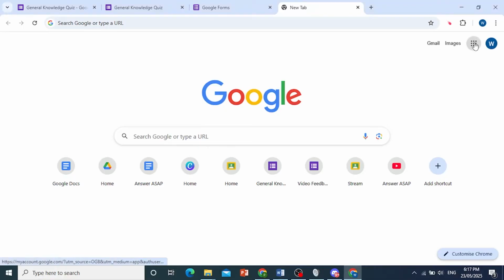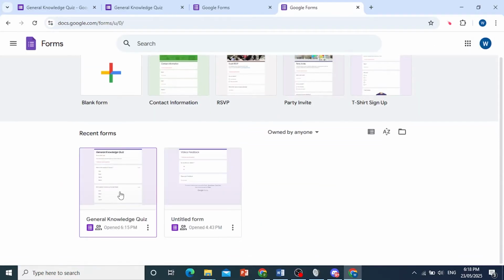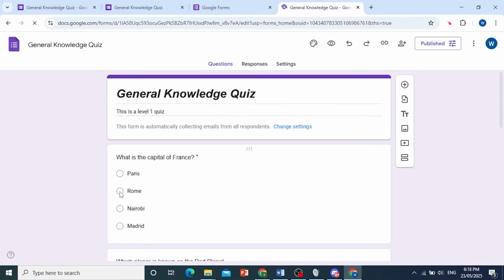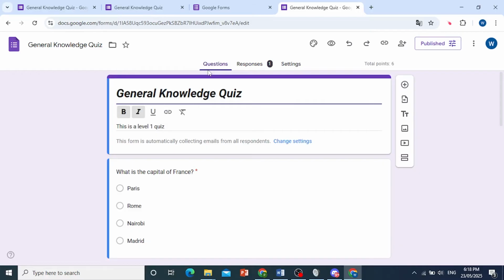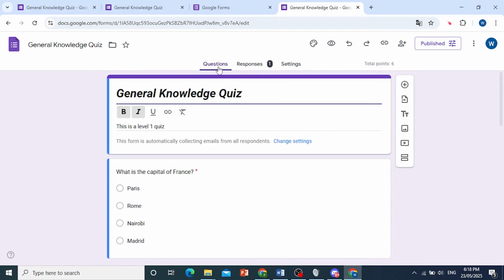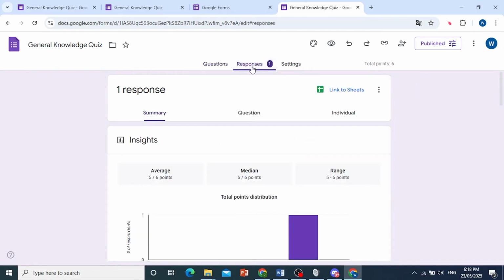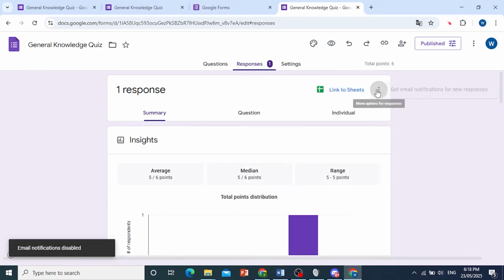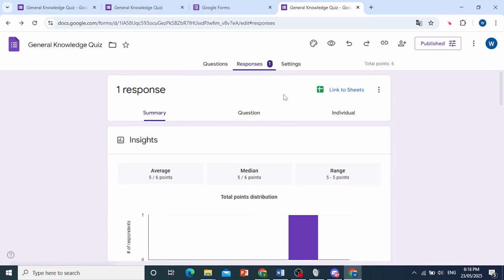How to SET UP Email Notifications for Google Forms (Step by Step)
Want to get an email when someone fills out your form? This guide walks you through enabling email notifications in Google Forms using built-in options or add-ons. Please consider liking the video and letting us know if you have any comments, ideas or questions, we really appreciate any feedback! We have plenty of other tutorials on our channel so come and see if we can help you with anything else :)